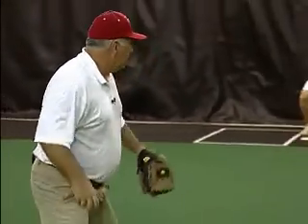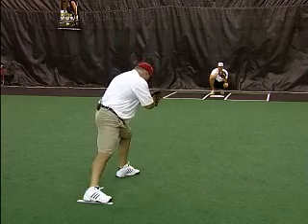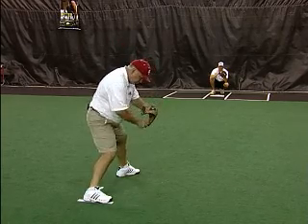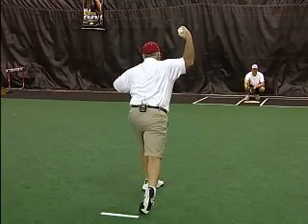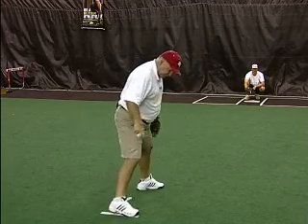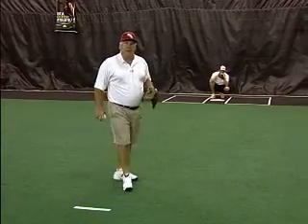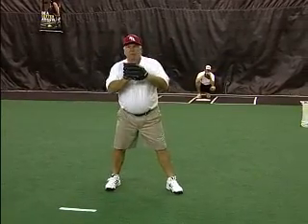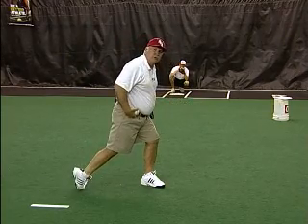P curve ball drill